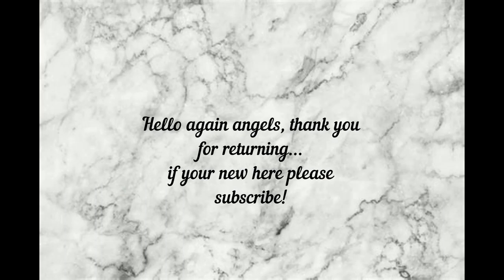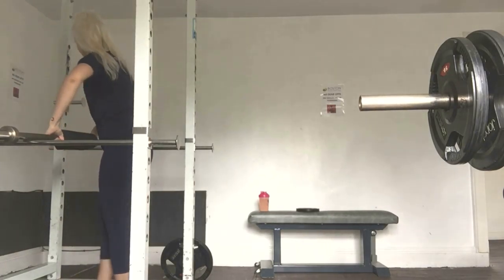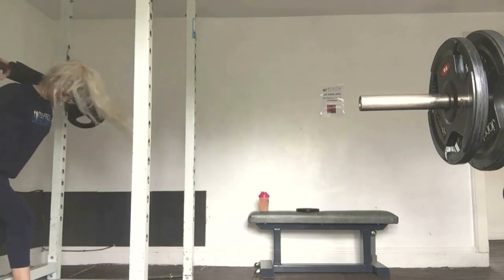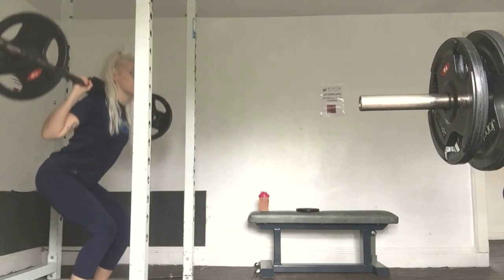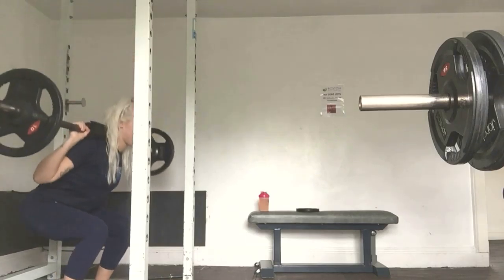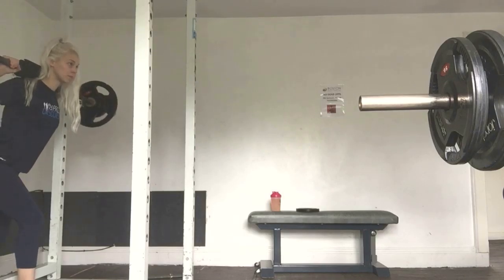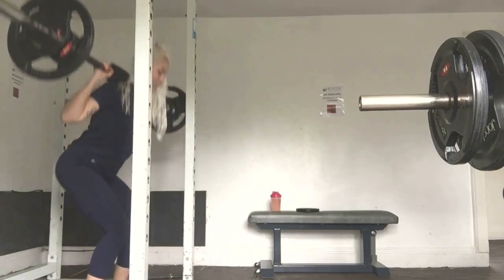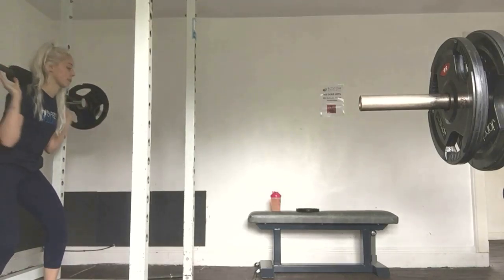Jay's Days - Tips and Tricks Workout 2 - Barbell Squat Pointers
so happy watching..

Much Love J x